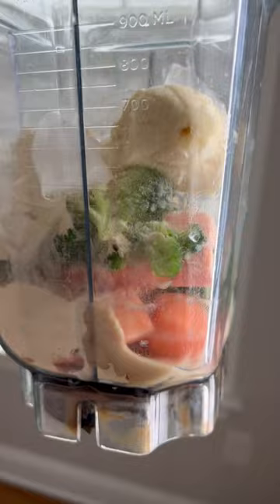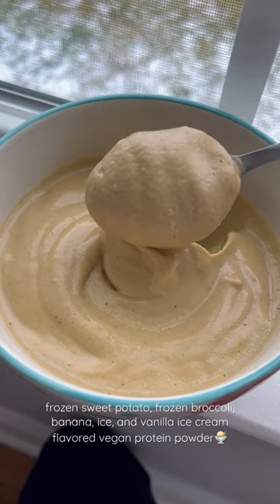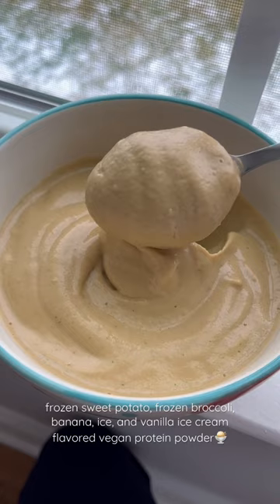new vegan smoothie idea😉🍨